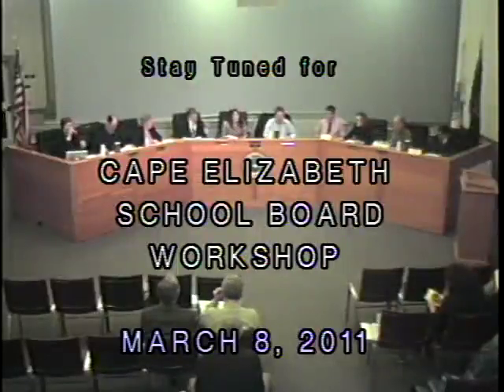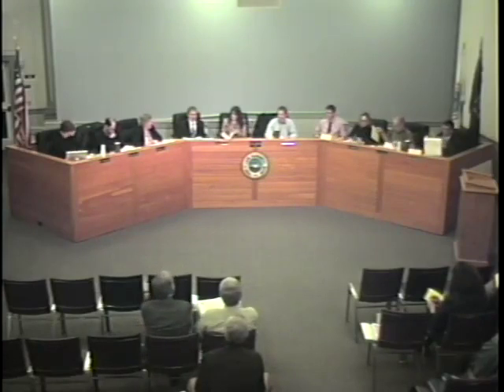SB Budget Workshop March 8, 2011